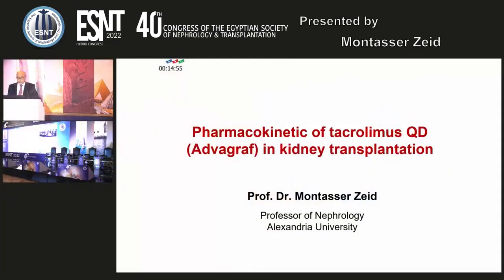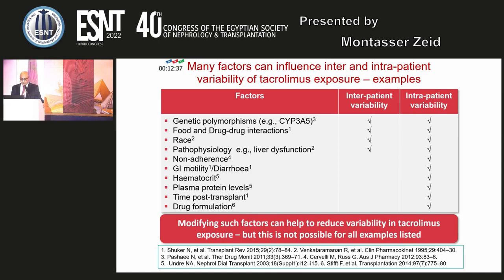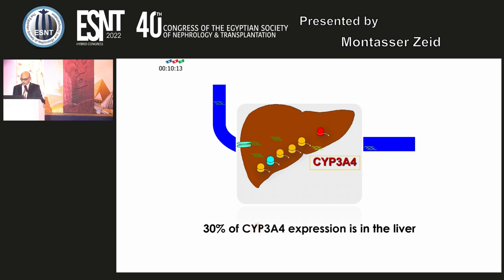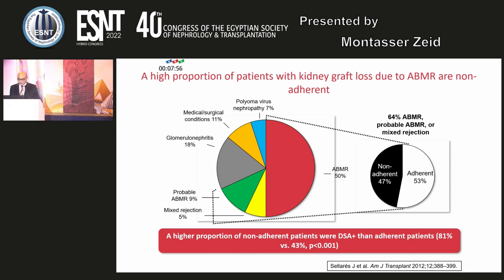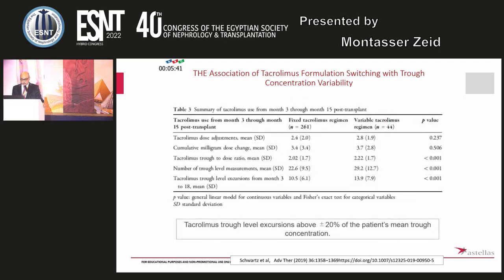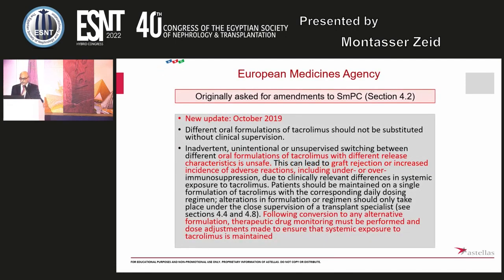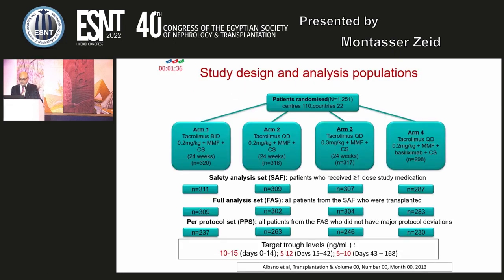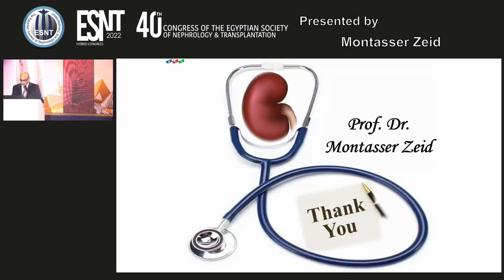46 19 Montasser Zeid Hikma symposium